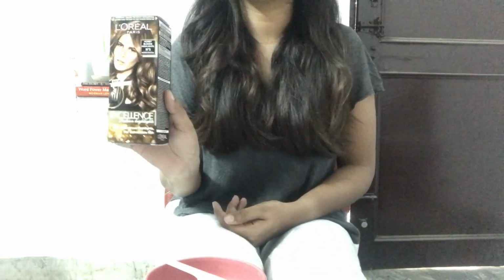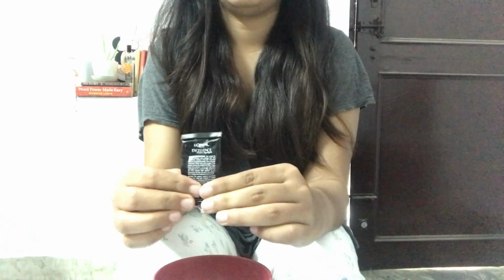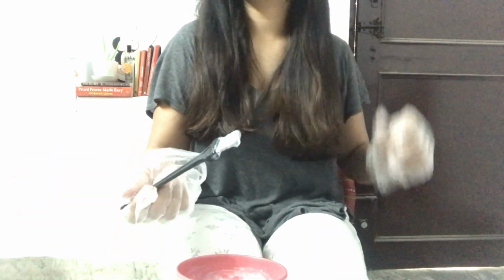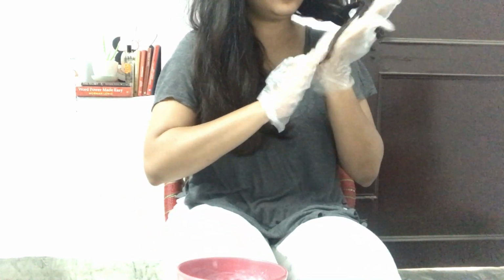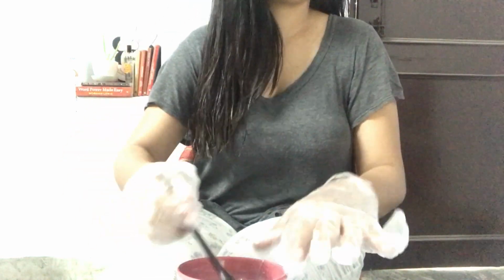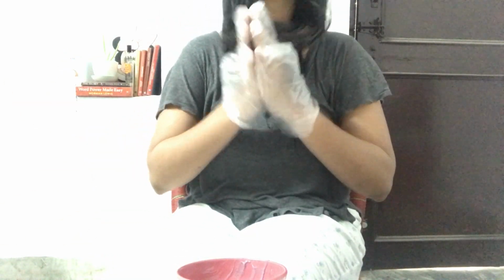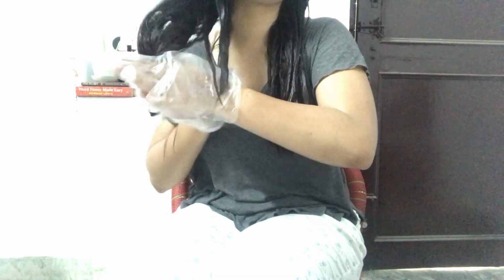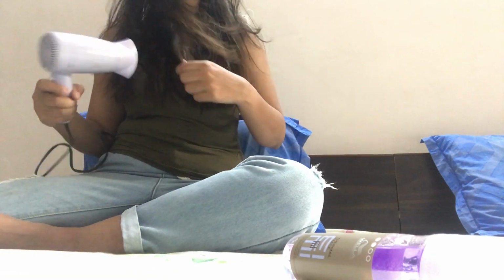Hair colour at home (Loreal Paris Fashion Highlights Review)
Hi Guys,

I'm sharing with you my experience of colouring my hair with Loreal Paris Excellence Fashion Highlights at home. Hope this video is helpful :)

You can find this Hair colour at Nykka, Amazon and Flipkart.

Love,
Aishwarya